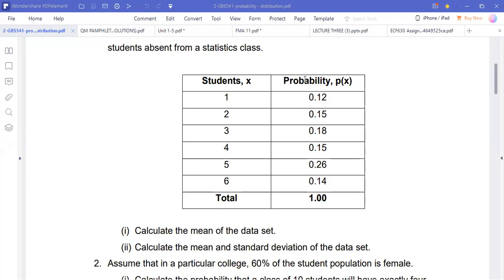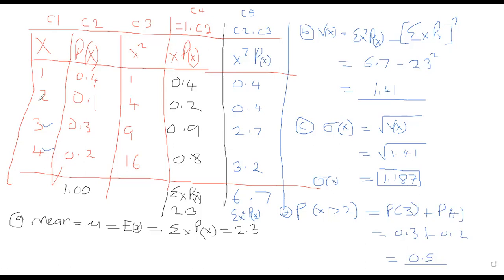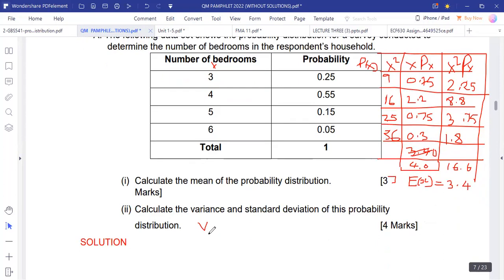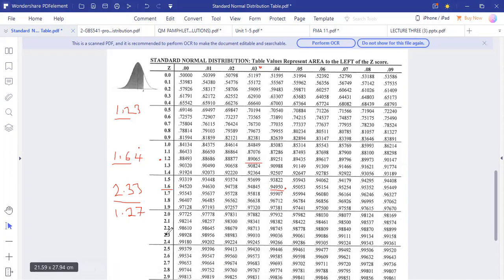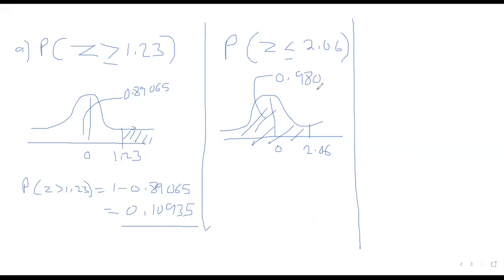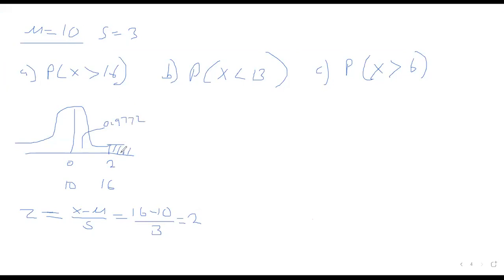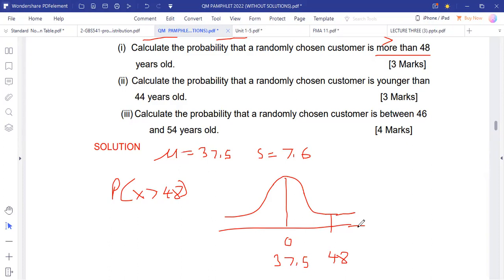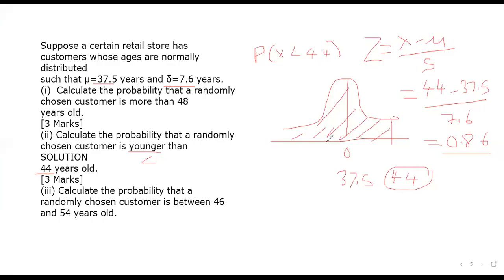normal dist revision